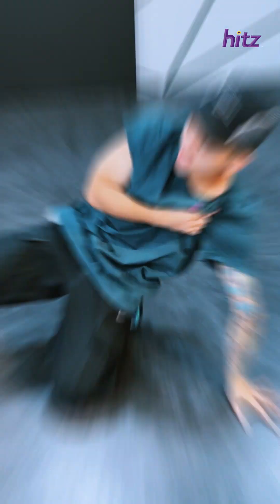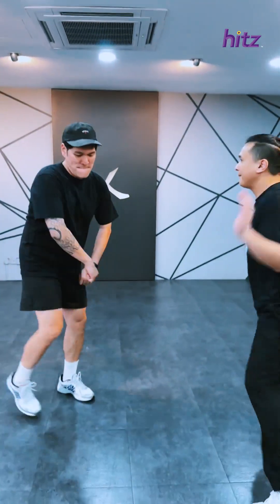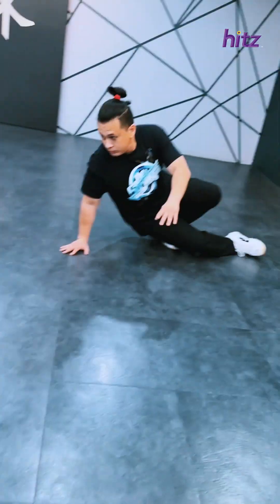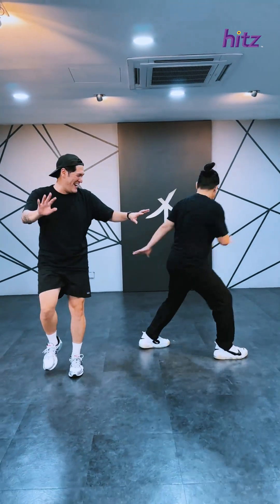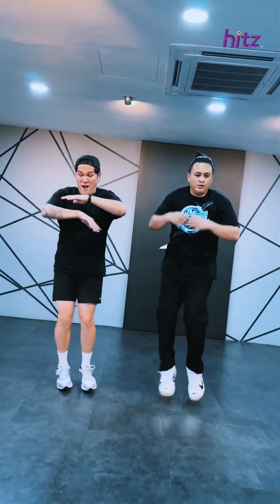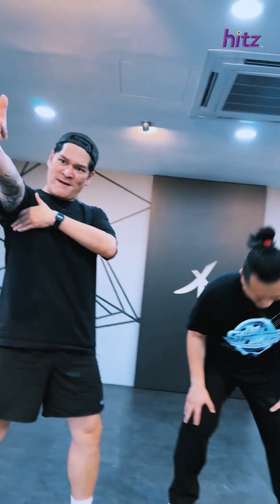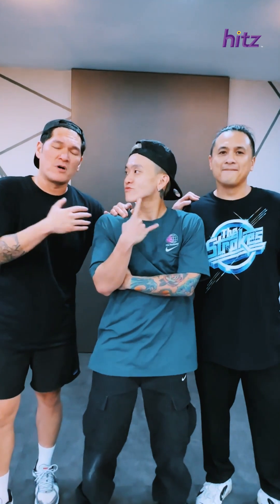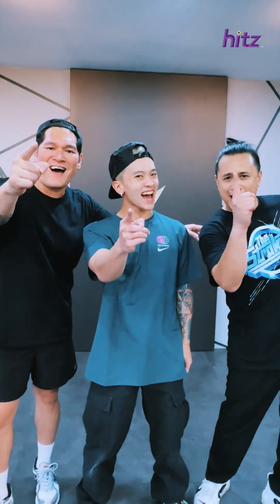Lego Sam Shows Ean & Arnold How To Dance Like South East Asia's Top Breakdancer - Demi Negaraku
Lego Sam - Malaysia's Top Breakdancer - shows Ean and Arnold what it’s like to train as a pro B-boy athlete and more! Watch till the end cause we can’t decide if we’re impressed by Ean and Arnold’s routine or…… 👀😂🙈HITZMorningCrew